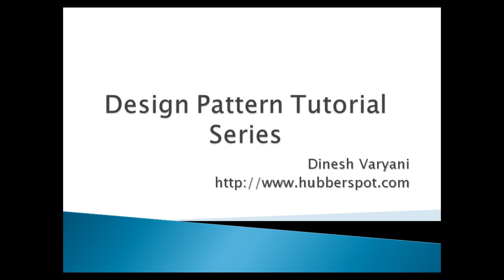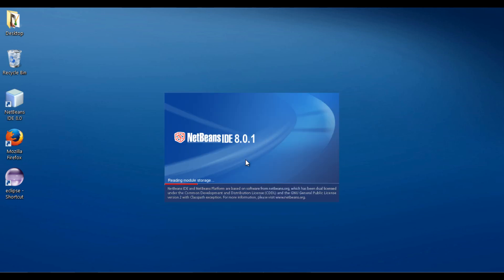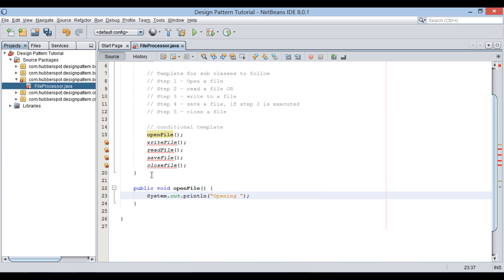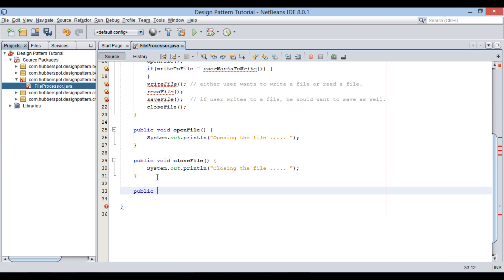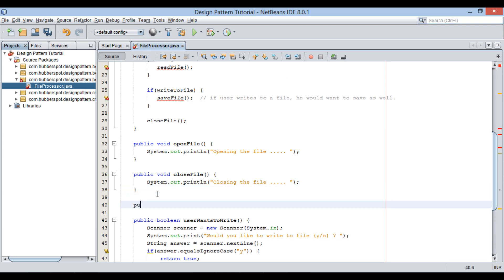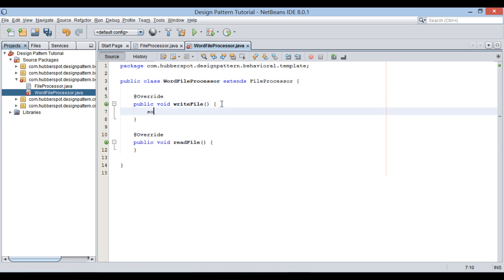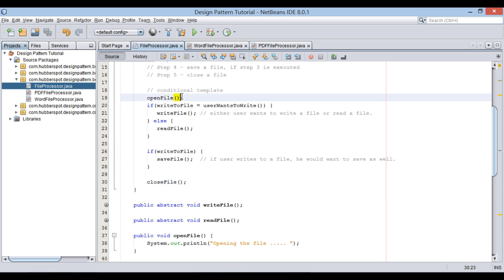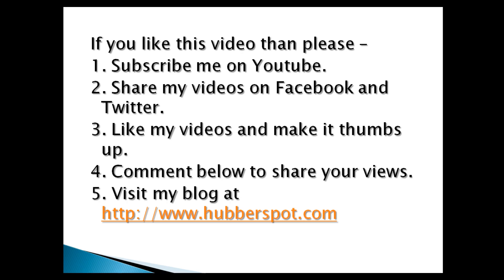How to implement Template Method Design Pattern in Java ?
► CLICK TO DOWNLOAD SOURCE CODE -
 Do Watch Video in High Quality ...